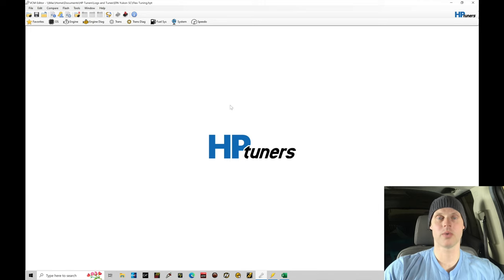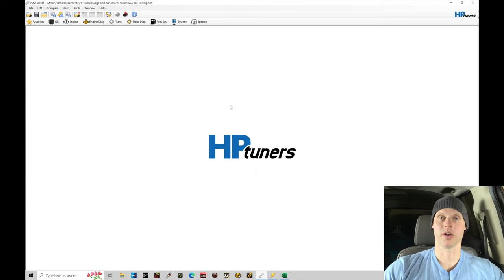HP Tuners GM Gen V Yukon Denali Live Training Part 4: Flex Fuel Tuning | Evans Performance Academy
HP Tuners GM Gen V Yukon Denali Live Training Part 4: Flex Fuel Tuning walks you through experimenting with the variable cam control programming and introducing ethanol to the fuel system to gain additional power.